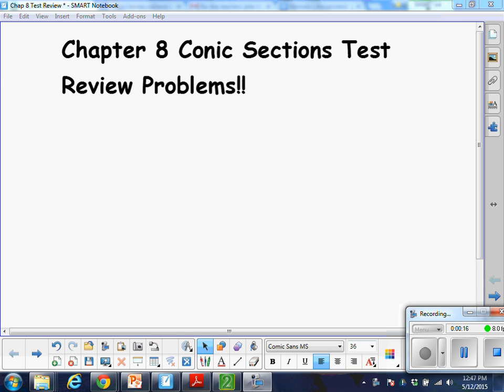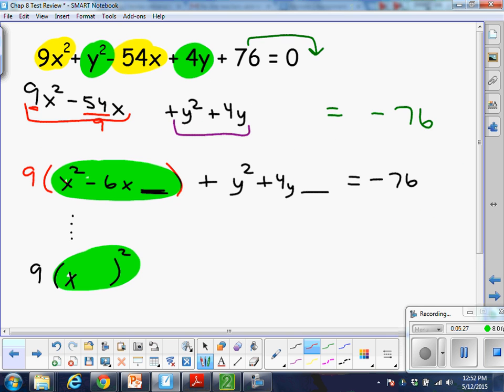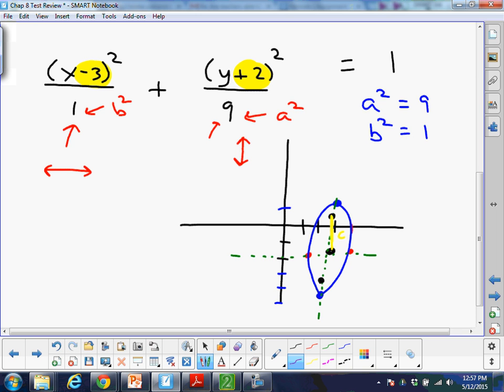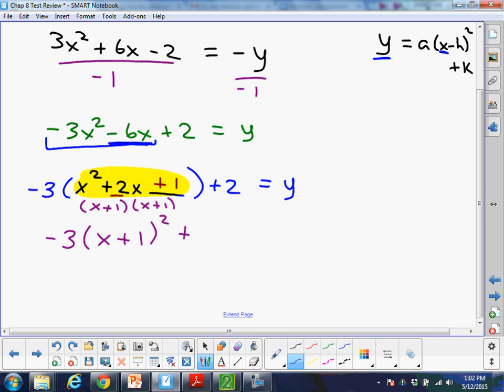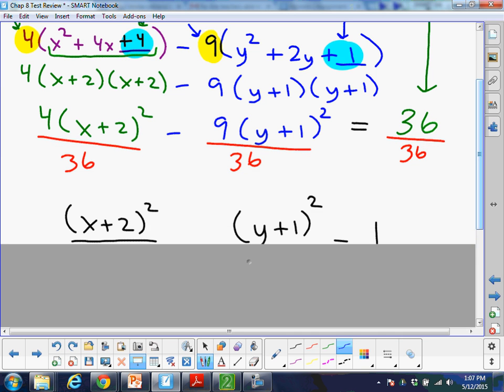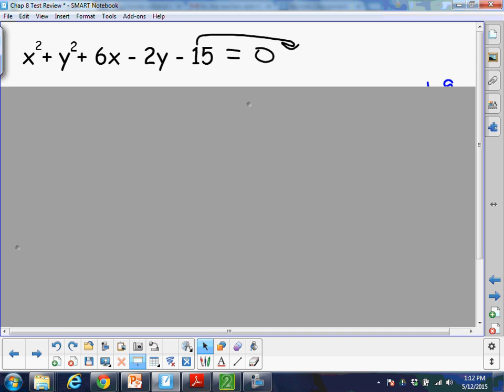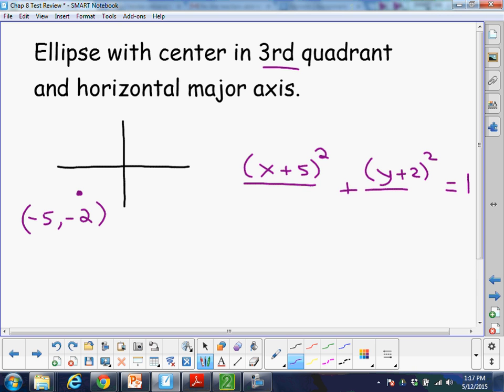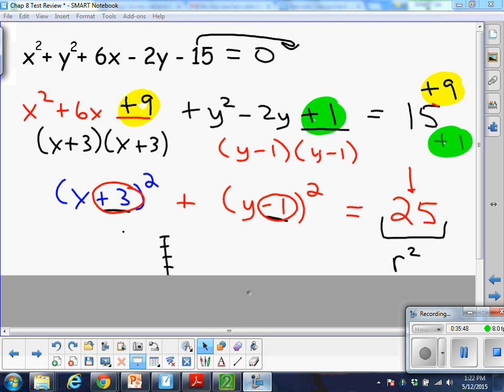Conic Sections Test Review Problems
Circles, Ellipses, Hyperbolas and Parabolas.  Complete the square to get into vertex form.  Also, how to graph and find vertices, foci, etc.